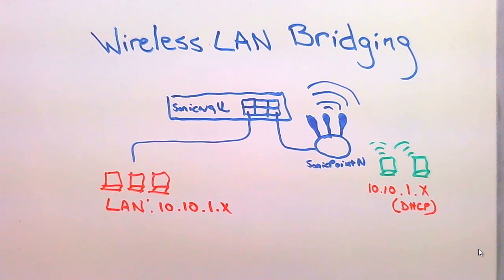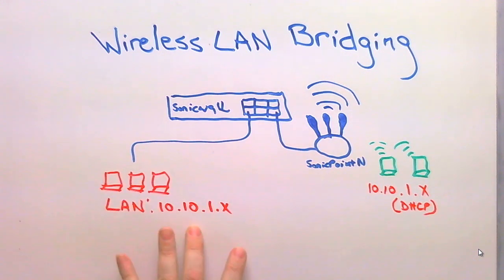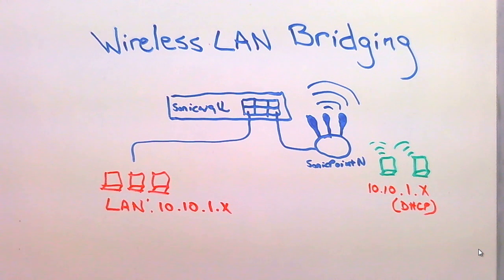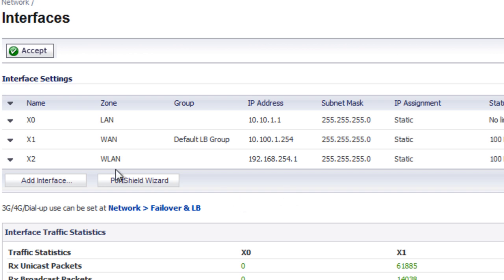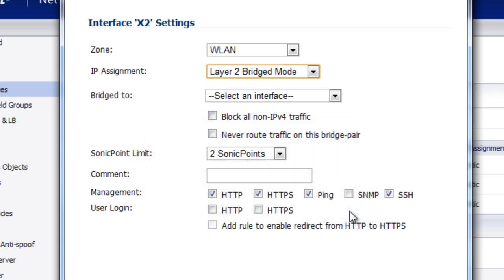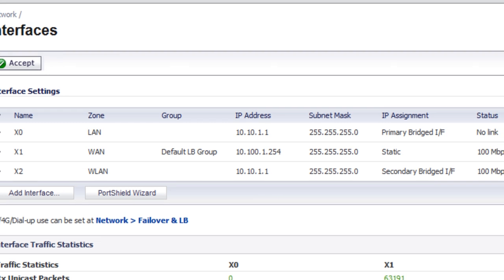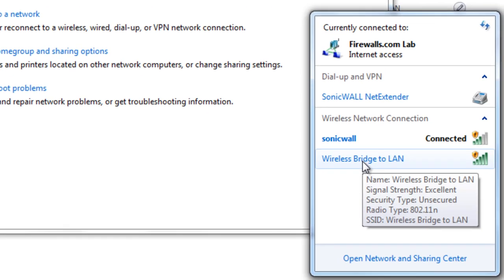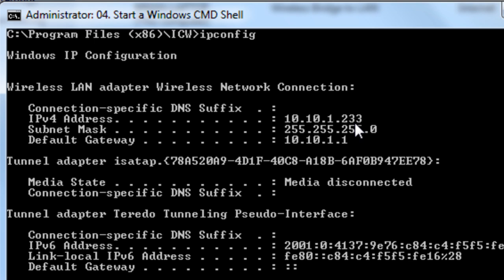Building a Wireless Bridge using a SonicWALL SonicPoint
Learn how to configure a transparent bridge between your LAN and wireless LAN using a SonicWALL and a SonicPoint.